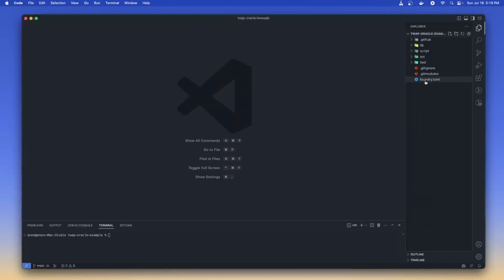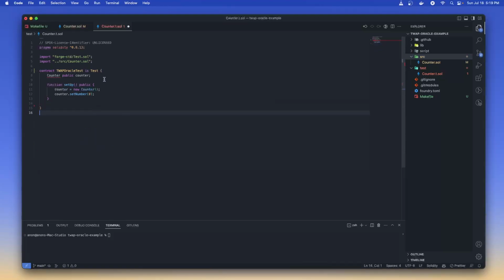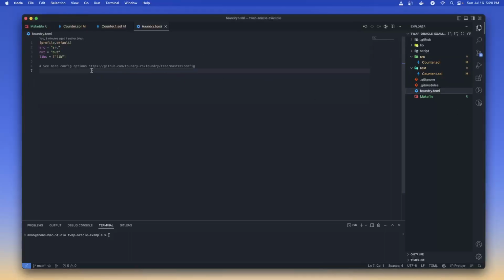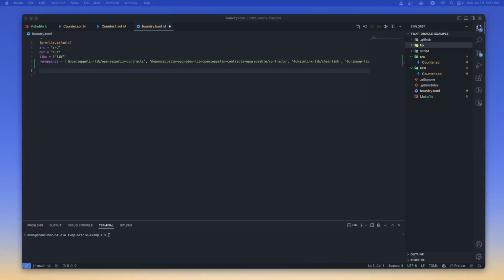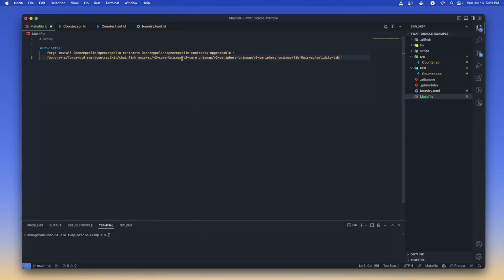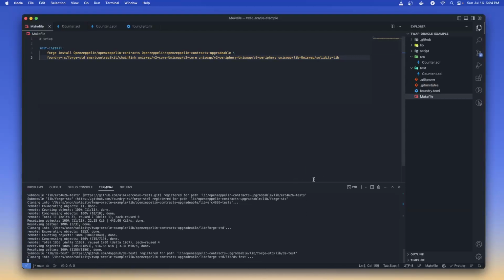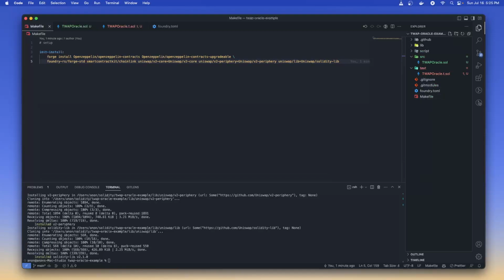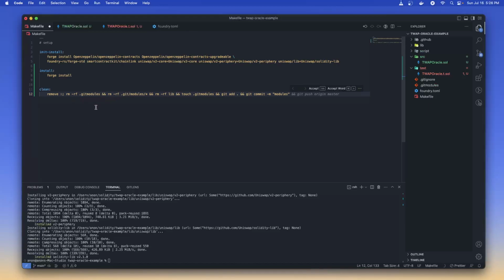Lets Build: TWAP Oracle (Part 1) using Chainlink and Foundry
Welcome back to the channel, where we dive deep into the world of blockchain technology and decentralized finance!

In today's video, we're taking a closer look at building a Time-Weighted Average Price (TWAP) Oracle using the robust Chainlink network and the powerful testing tool, Foundry.

First, we'll explore the concept of a TWAP Oracle, its importance in the realm of DeFi, and how it can help mitigate price manipulation risks. We'll discuss why Chainlink, one of the most trusted decentralized oracle networks, is our choice for this project, and the role it plays in providing reliable, tamper-proof inputs and outputs for complex smart contracts.

Following this, we'll dive into the practical side of things. We'll show you how to set up your Chainlink node, connect it to the Ethereum network, and use it to fetch price data from Uniswap, one of the largest decentralized exchanges in the world.

Next, we'll delve into the role of Foundry, a powerful testing tool for blockchain applications. We'll walk you through setting up a test environment, writing and executing tests, and interpreting the results.

By the end of this tutorial, you'll not only have a solid understanding of TWAP Oracles and Chainlink, but you'll also have your very own oracle running and tested with Foundry. This video is a must-watch for anyone looking to up their DeFi game and gain hands-on experience with some of the most powerful tools in the industry.